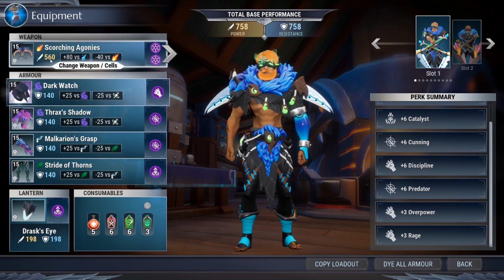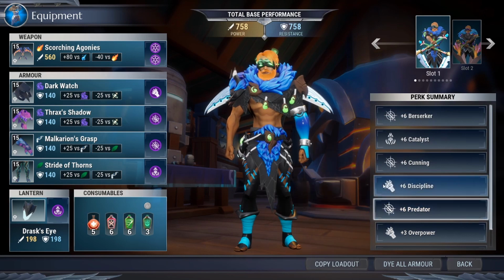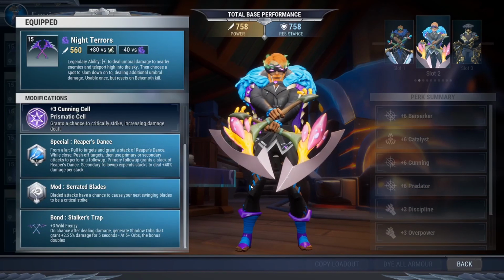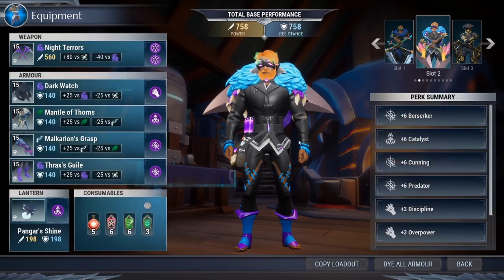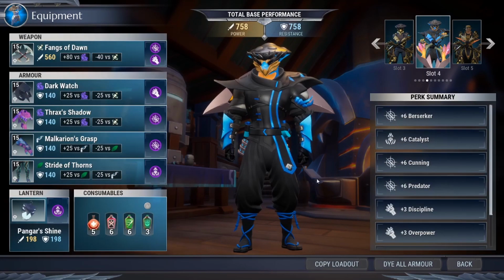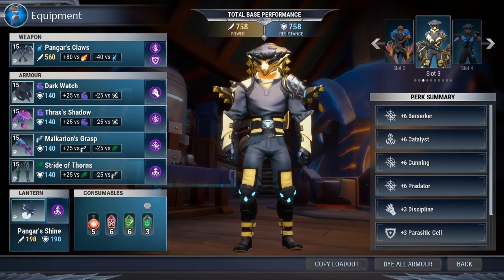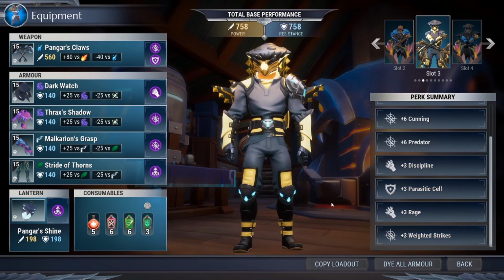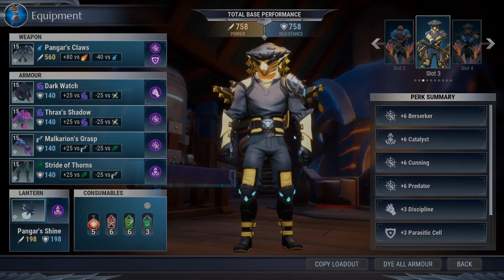My Meta Loadouts | Dauntless Trials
As per requested by you guys this Dauntless video features my current Meta Loadouts and a few sub 1 minute Trial runs(Shadowtouched Drask & Bloodfire Embermane) showing them off!

CREATOR CODE: LIONHDTV